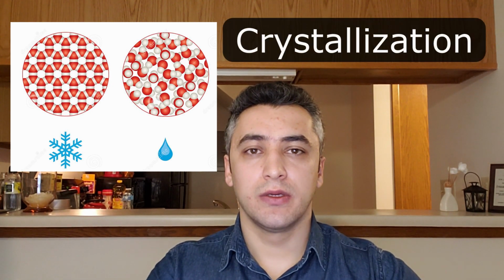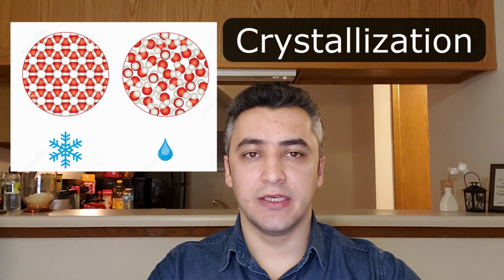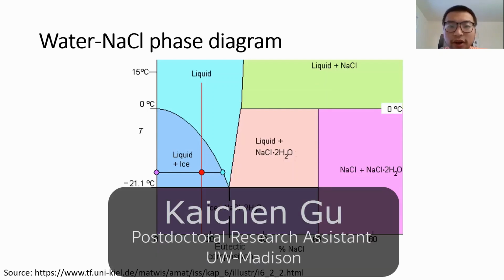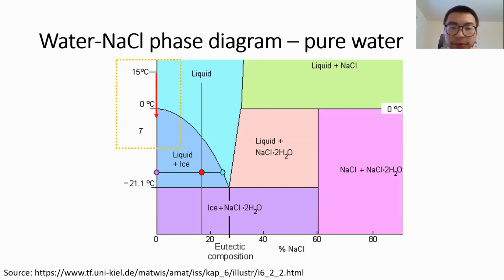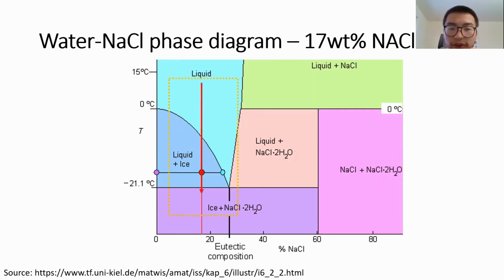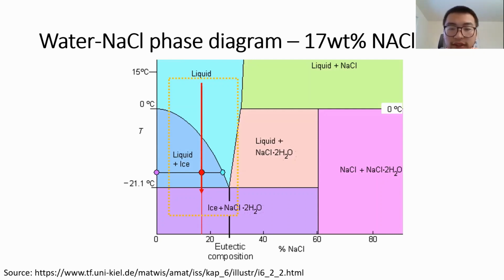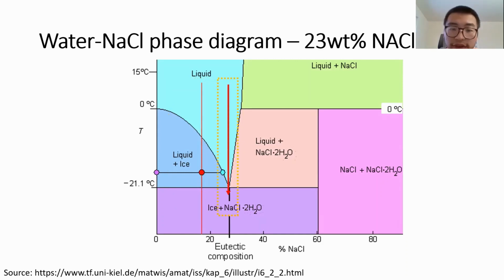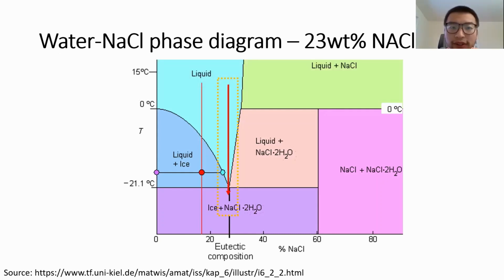Freezing Fun with the Ediger Group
Join the Ediger Group as they show you several activities around the freezing behavior of water. These activities explore how rapidly water freezes in different conditions and how we can prevent water from freezing altogether. To learn more about the Ediger Group:

The NSF-sponsored Wisconsin Materials Research Science and Engineering Center brings together teams of interdisciplinary researchers to address grand challenges in materials science.

The Wisconsin MRSEC has free, engaging educational activities for a variety of audiences.